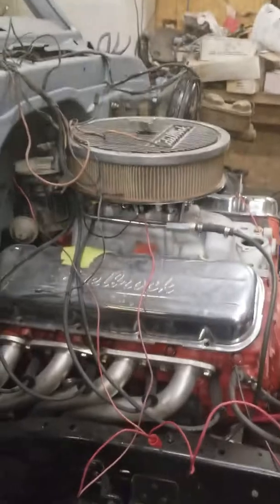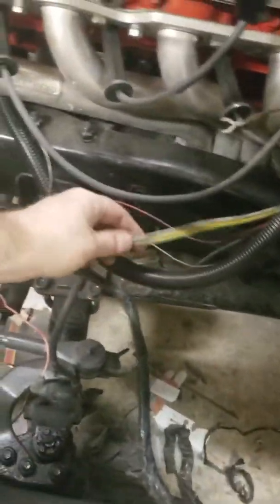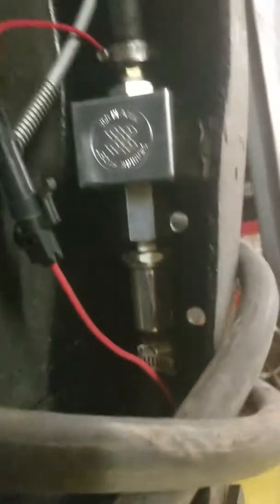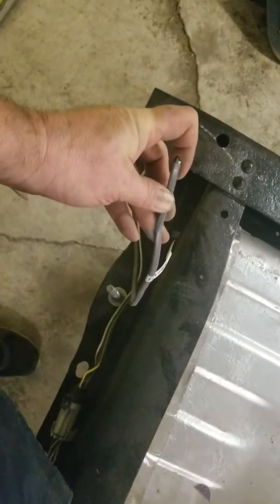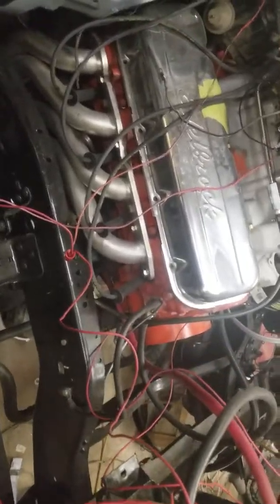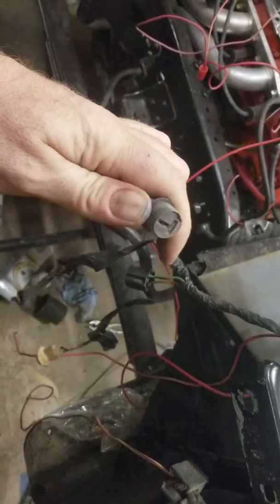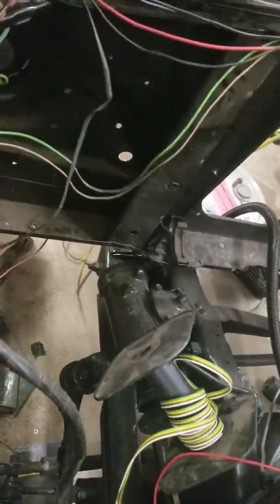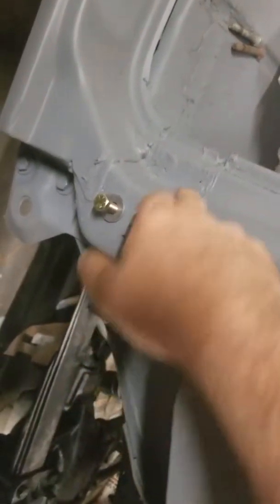70' C/10 walk around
Just a little walk around of my 1970 CK/10 project